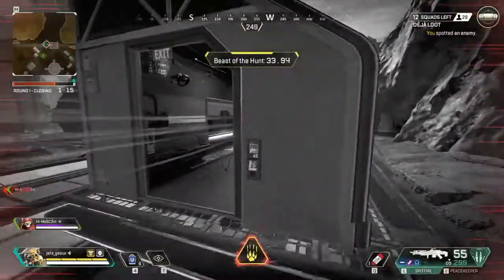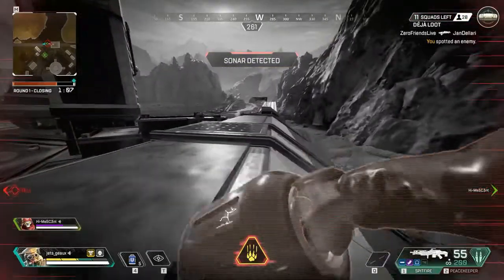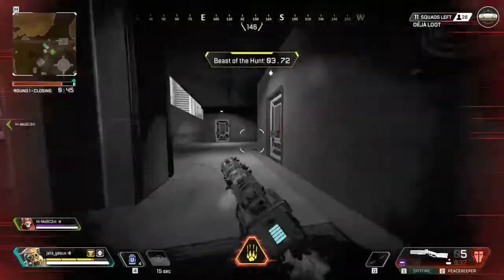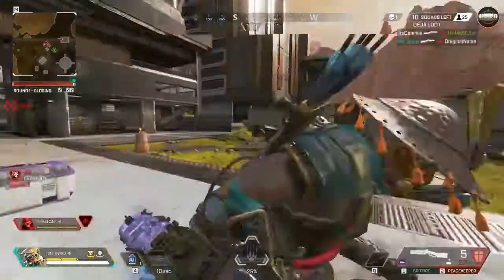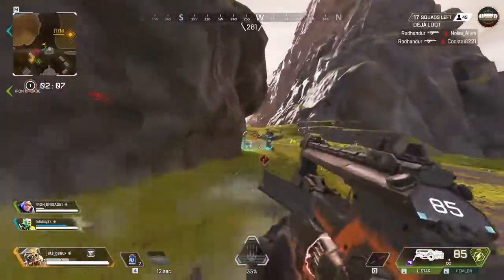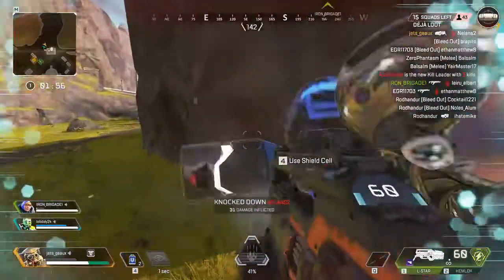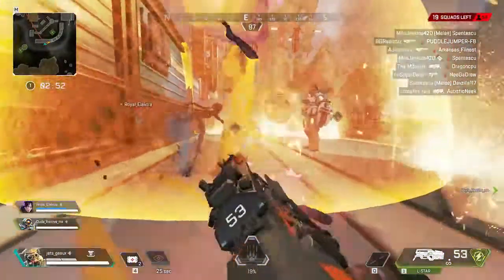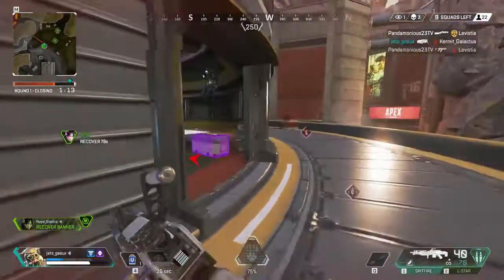Apex Legends Bloodhound Season 4 Buff x Is Bloodhound Good x System Override Buff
Is Bloodhound better with the recent Buff to the All father Scan distance and duration? I give my opinion of the buff with Deja Loot gameplay as well. Let me know what you think about his recent buff.